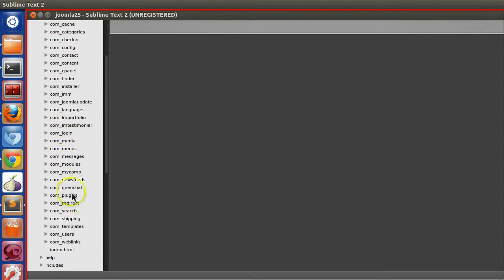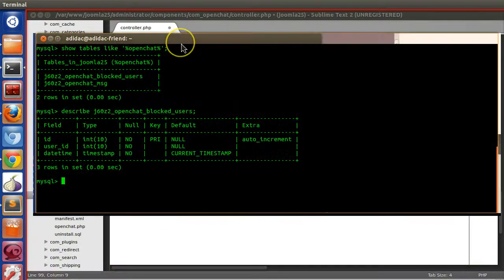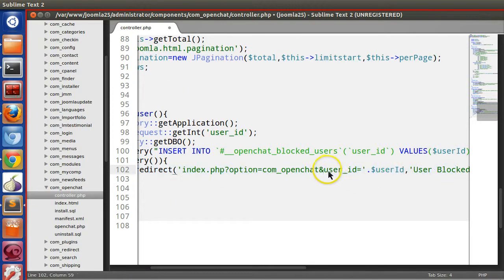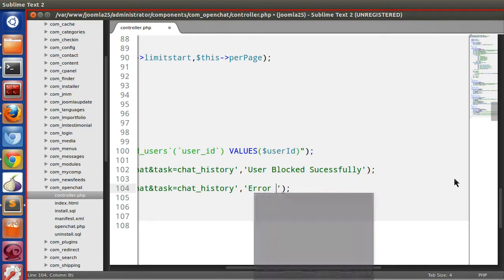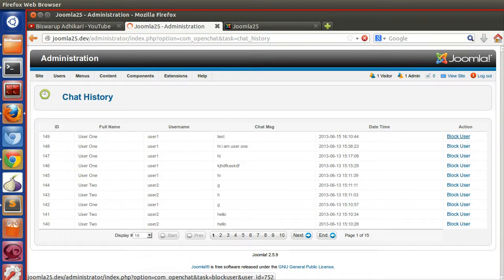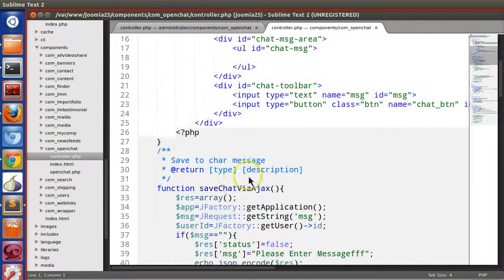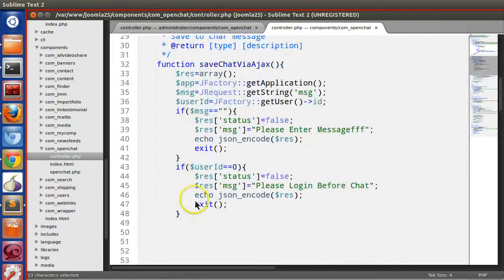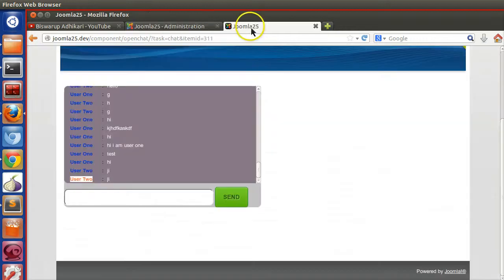Joomla 2.5 Custom Component Development - Ep 30 Create Open Chat Joomla 2.5 Component Part 18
How to create joomla component . Custom Development Joomla 2.5 component. Create Live Open Chat Joomla Extension.

Forum Link